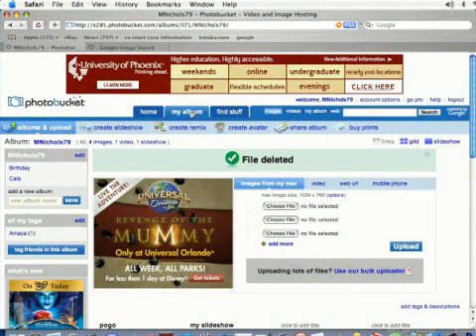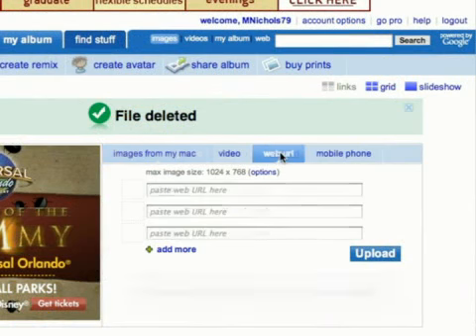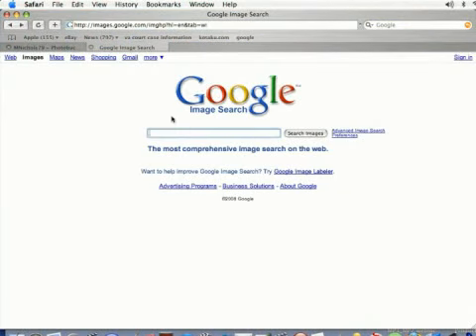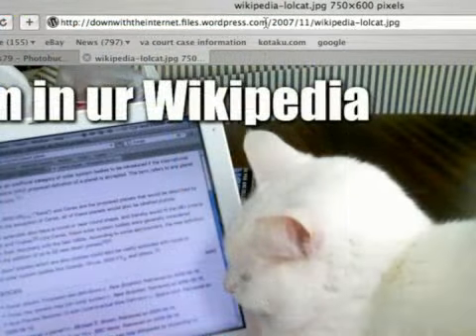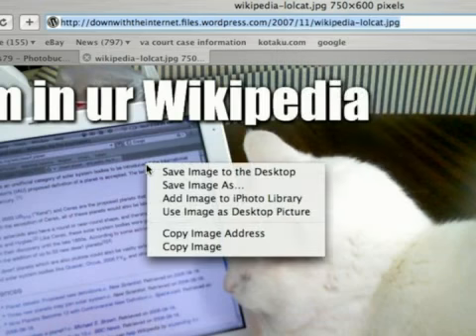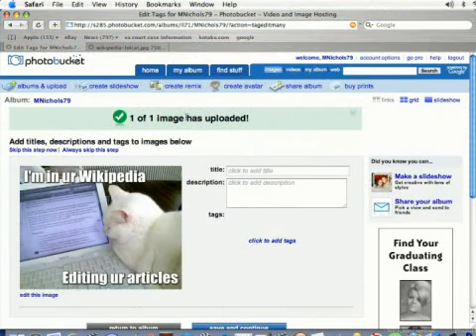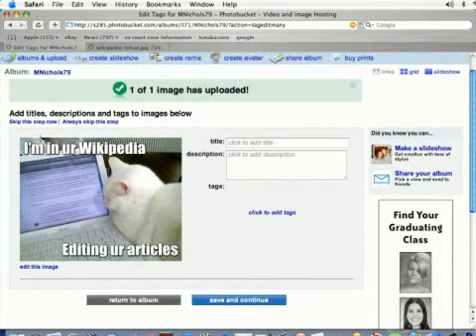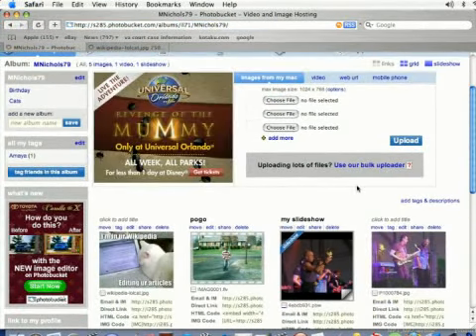Photobucket Tutorial: Adding Web URLs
Photobucket Tutorial: Adding Web URLs. Part of the series: How To Use the Photobucket Website. Photobucket users can add web addresses to their Internet sites. Add web URLs to Photobucket with the tips in this free video on Internet commerce from a professional web designer.